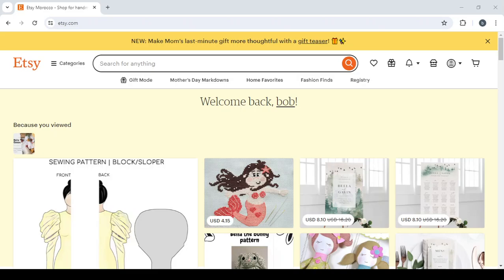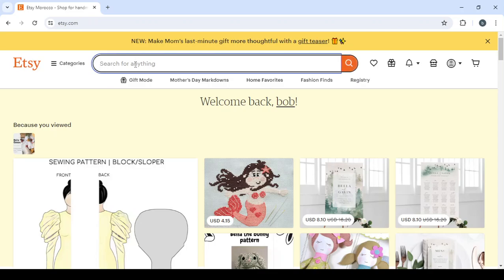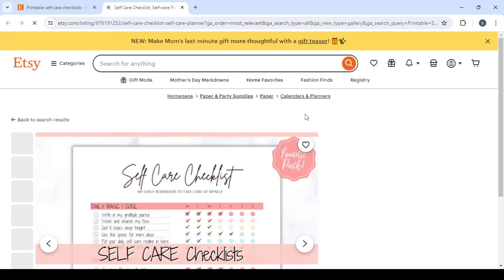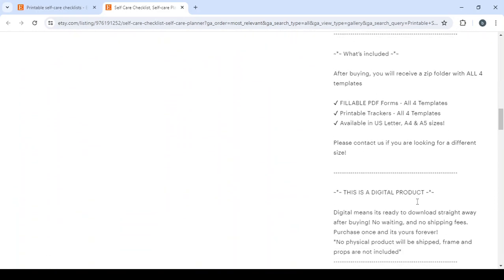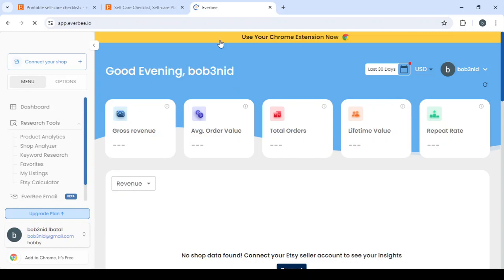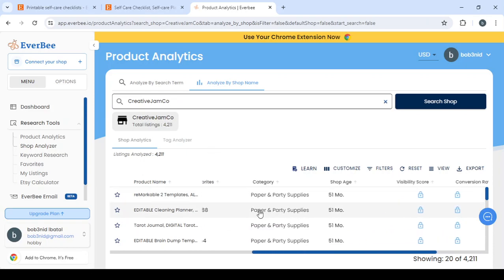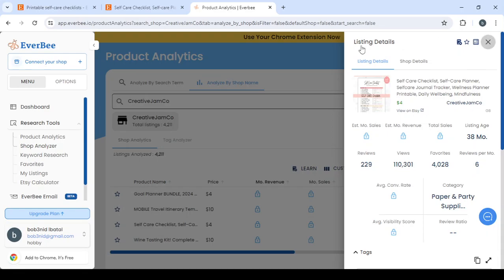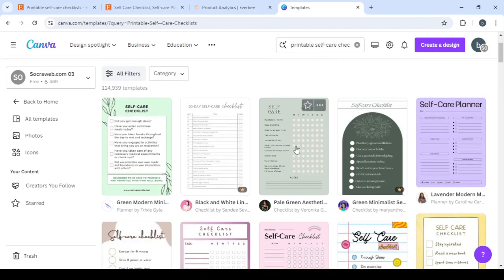Most Unsaturated Digital Product Ideas to Sell on Etsy 2024 - Printable Self Care Checklists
in this video we discuss :